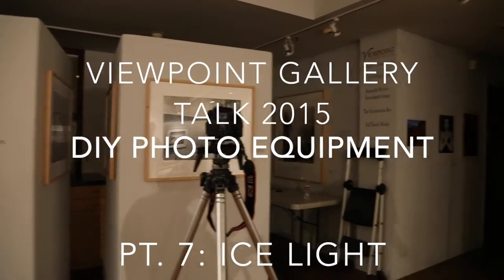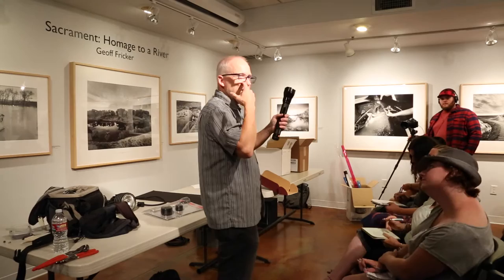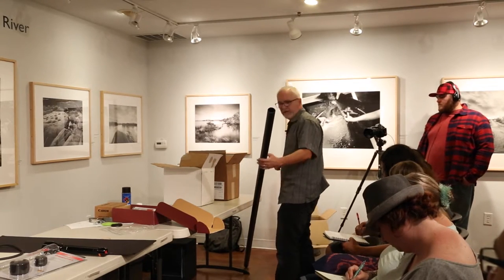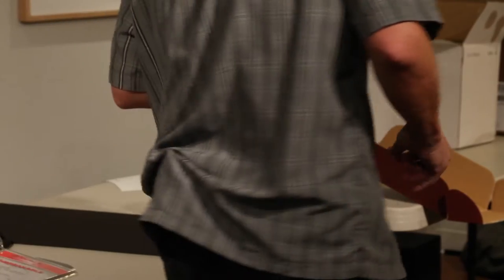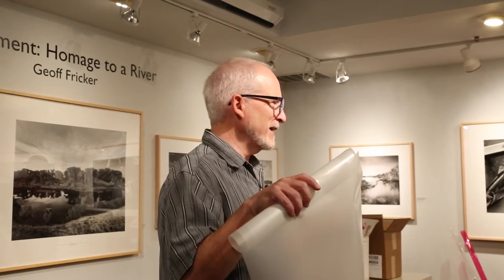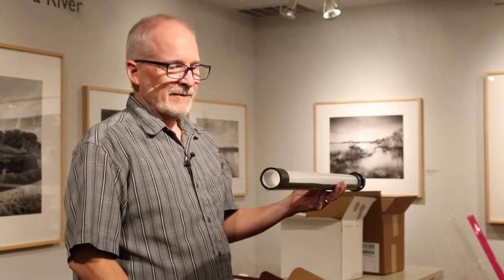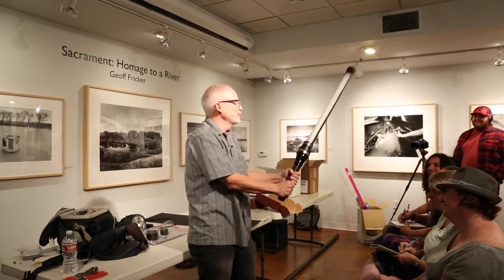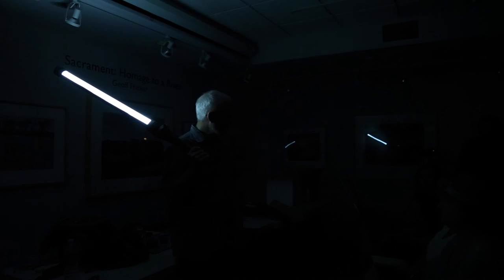DIY Viewpoint Gallery #7: Making an "ice light"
How to make a light wand or "ice light" from a  flashlight and abs pipe.